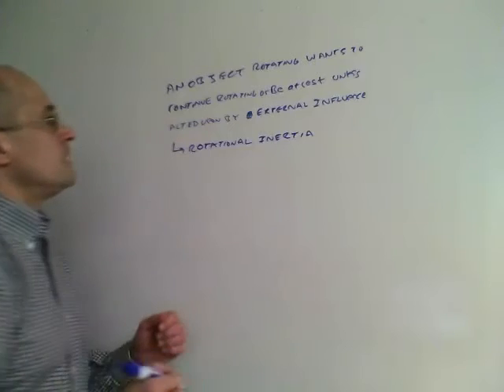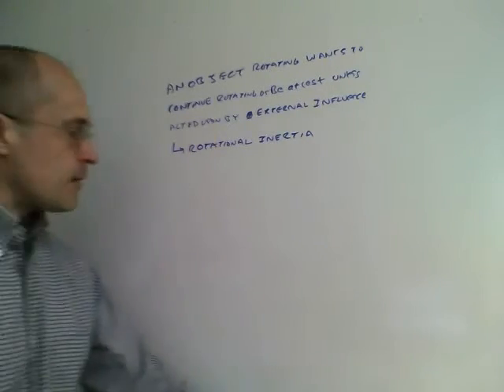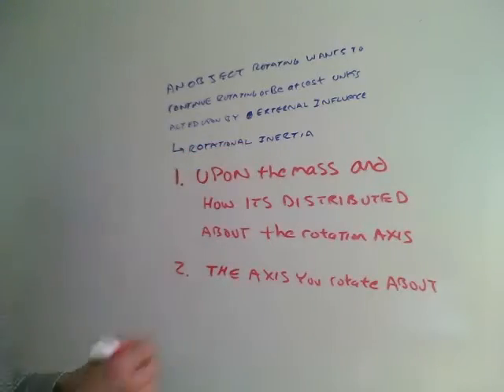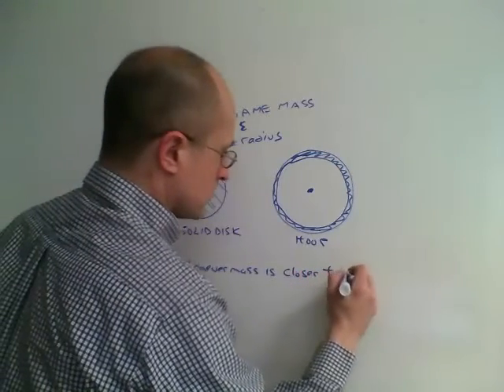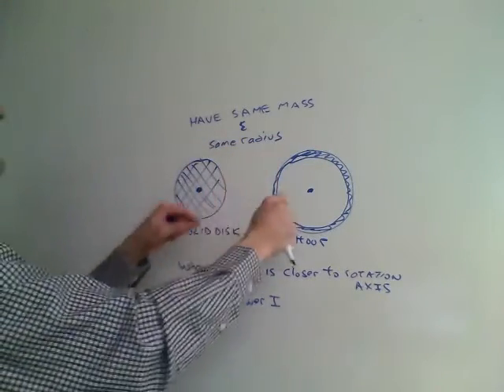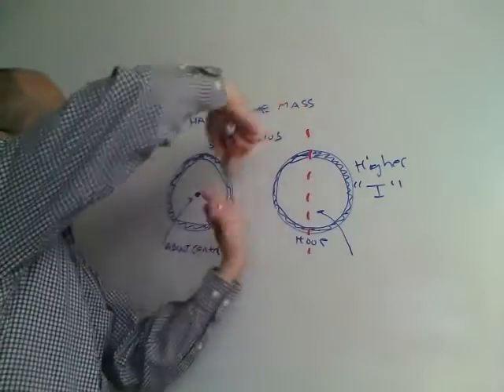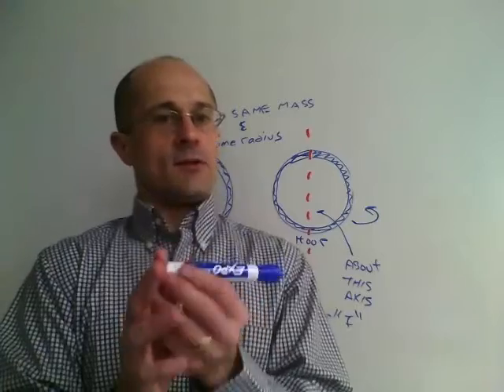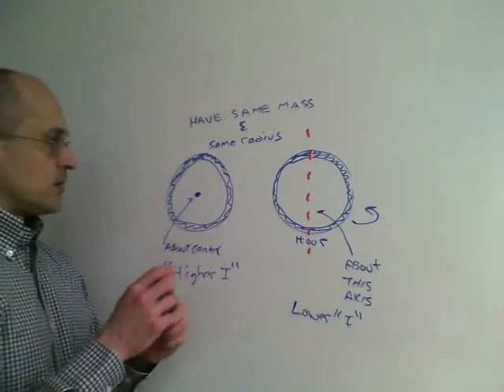circular motion momen of inertia